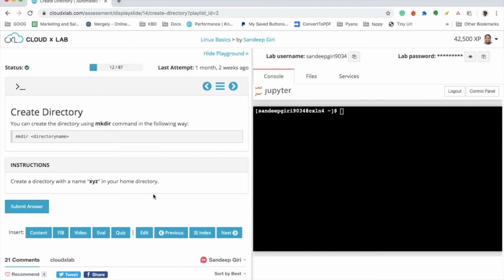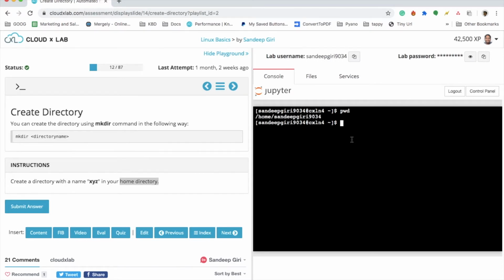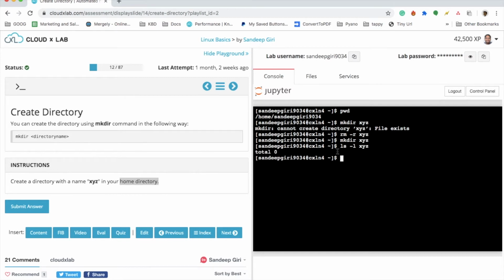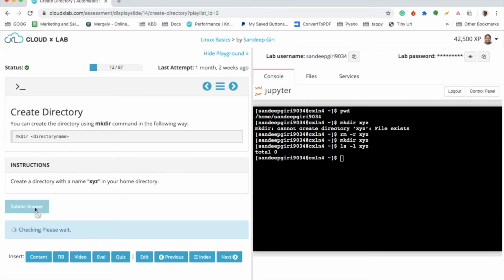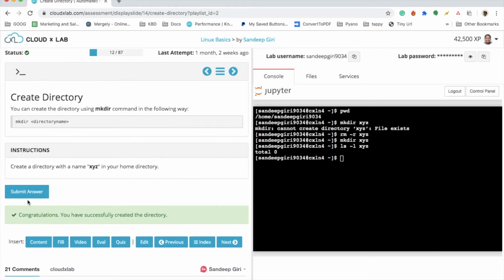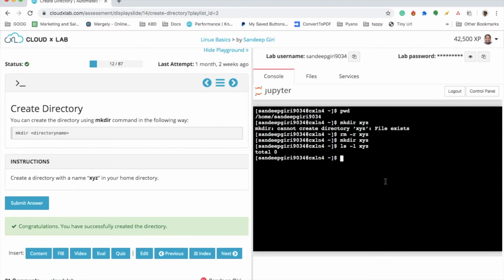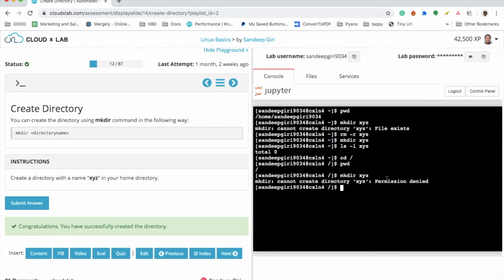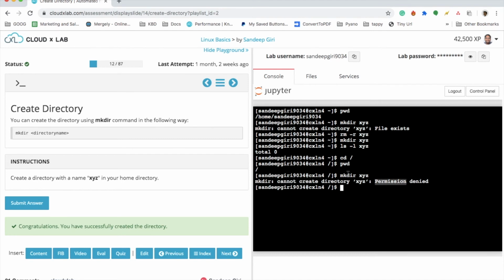Demo - Create Directory - Linux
This video walks you thru the steps of creating a directory using linux commands.